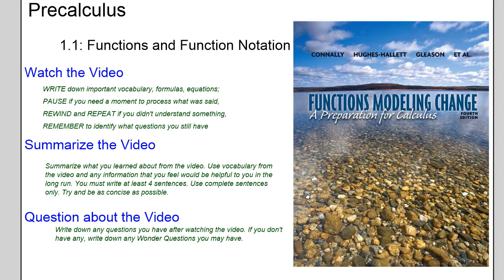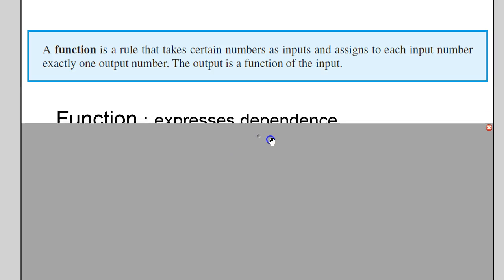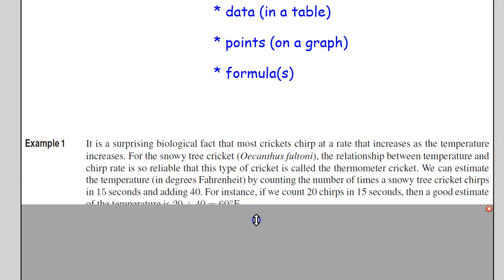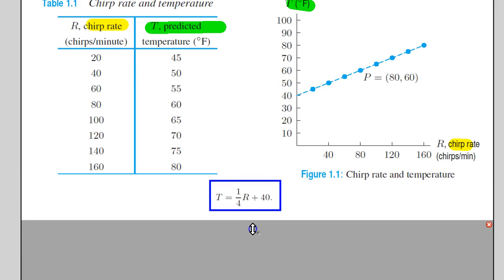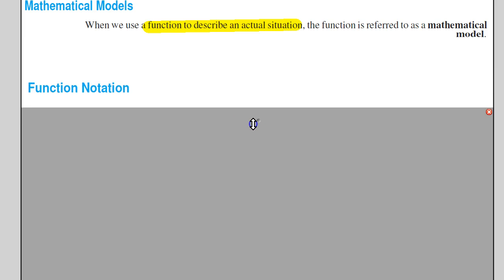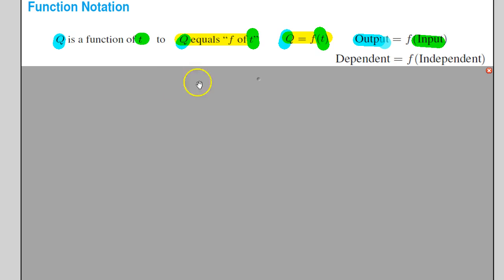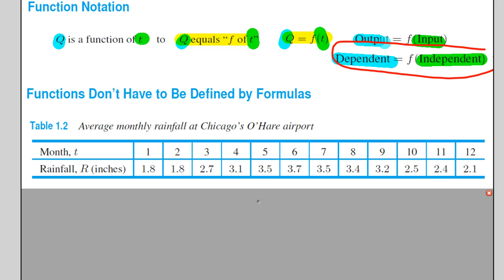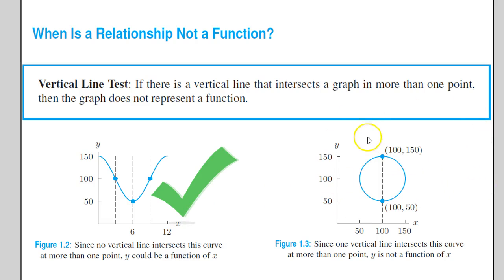Precalculus: 1.1 Functions and Function Notation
Chapter 1 Section 1 Functions and Function Notation from Functions Modeling Change by Connally, Hughes-Hallet and others